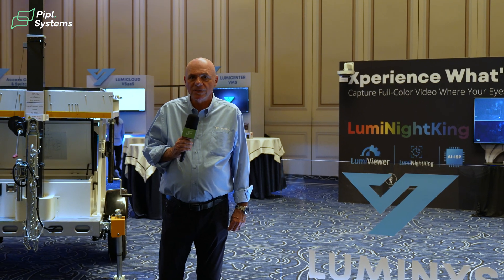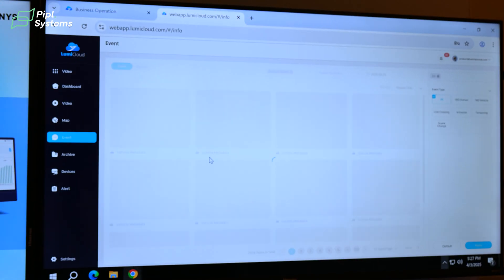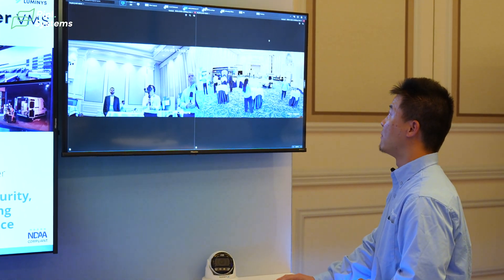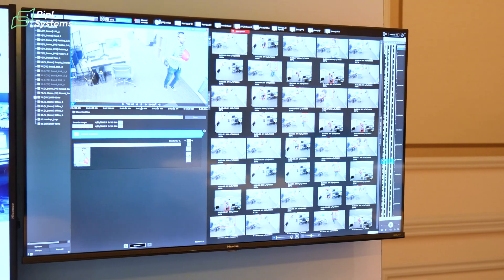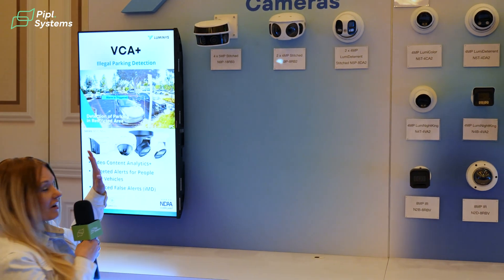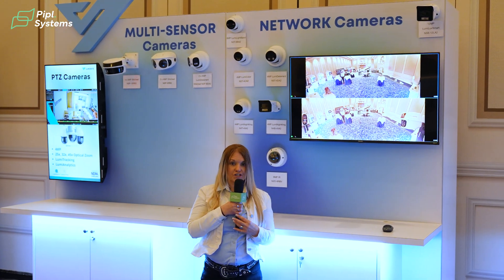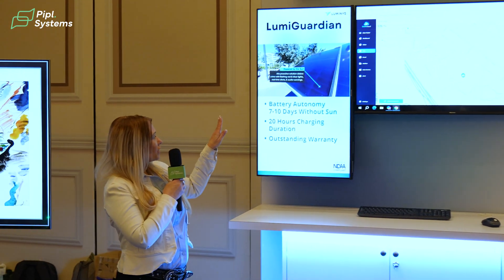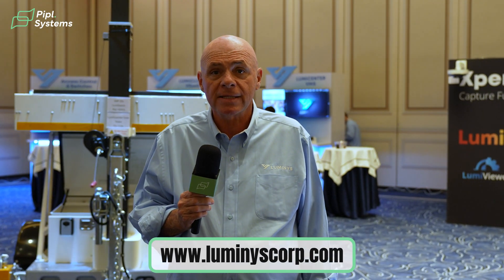Understanding the Luminys Ecosystem: LumiCloud, LumiCenter VMS, NightKing Technology, and More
ISC West 2025 in Las Vegas gave our Pipl Systems team a chance to meet with the team at Luminys, a new North American brand powered by global manufacturer Foxlink. In a walkthrough led by Wayne Hurd (VP of Sales) and Greg Stone (Product Marketing), Jennifer Hackenburg (Product Marketing Director) Luminys showcased how it’s building a full-stack security ecosystem, designed for real-world scale and integration.

From the LumiCloud platform with edge analytics and partner-ready licensing to the AI-powered LumiCenter VMS, Luminys aims to simplify how professionals manage security across large sites. Highlights included forensic search, face and vehicle recognition, PPE detection, and panoramic video merging. The team also introduced ultra-low-light color cameras like LumiNightKing, along with solar-powered trailers, all-in-one VMS-embedded devices, and a growing line of fixed and multi-sensor cameras.

If you're a dealer, integrator, or just following innovation in surveillance, access control, and AI-driven video, this is a solid overview of what’s next from Luminys. Stick around till the end to catch the full tour—and don’t forget to explore our channel for gear reviews, interviews, and expert guides on all things security tech.

00:00 – Introduction to LUMIYS, a Foxlink-backed brand launch
01:10 – LumiCloud: partner/user portals, AI-powered event filtering
02:54 – LumiCenter VMS: web and desktop app, map, playback, and forensic search
04:22 – Advanced features: PPE alerts, privacy masking, LumiSearch & PanoMerge
07:26 – Multi-sensor camera lineup and low-light color technologies
08:54 – LumiLuxSmart Camera with switching (motion-triggered lighting) and  Entry-level IR
10:11 – NVR kiosk: N3 and R5 series with VMS partners onboard
10:46 – Access control: web controller, vandal-proof readers, PoE switches
11:21 – LumiGuardian Solar trailer tech with 7–10 day autonomy and fast charge
11:41 – LumiNightKing technology, darkroom demo vs. competitor cameras
12:54 – Closing message and website invite